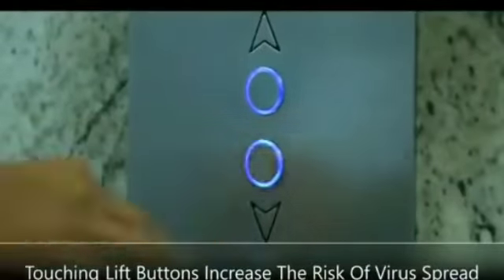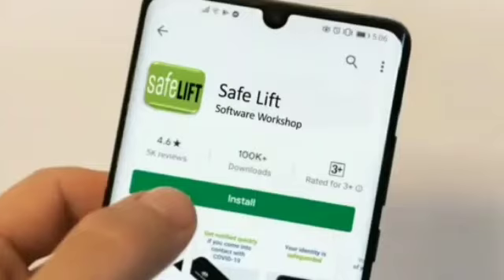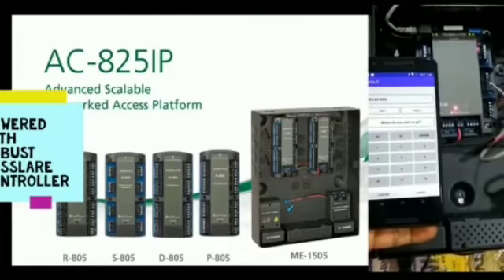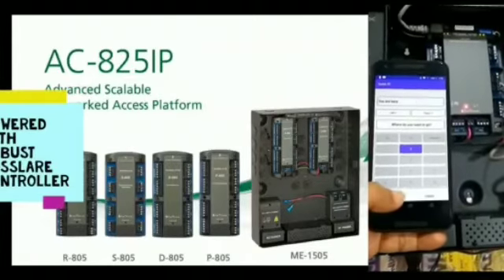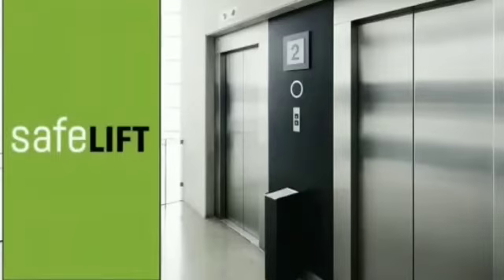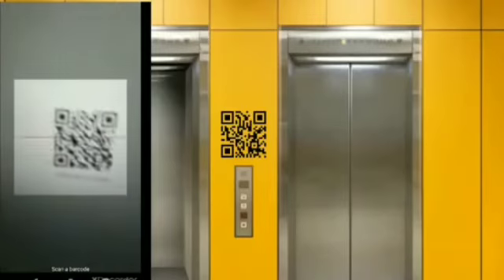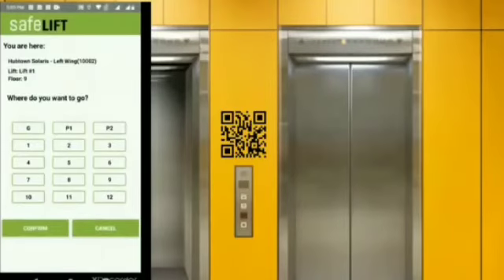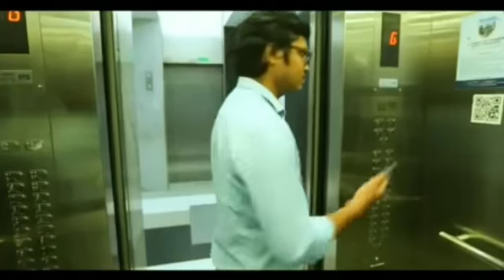Touchless QR Code Elevator access control system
Tottly Touchless Solution for office, hospital, mall, apartments, multi storie buildings,

Call for more Details 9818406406